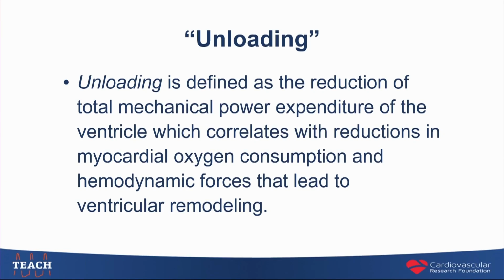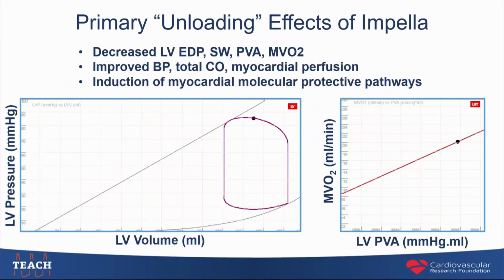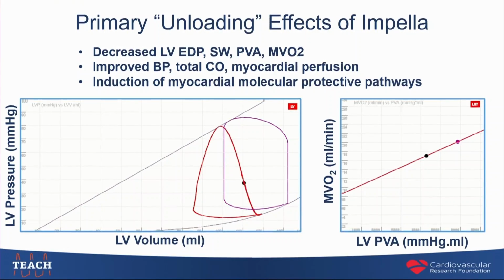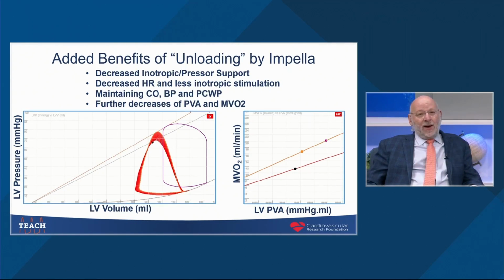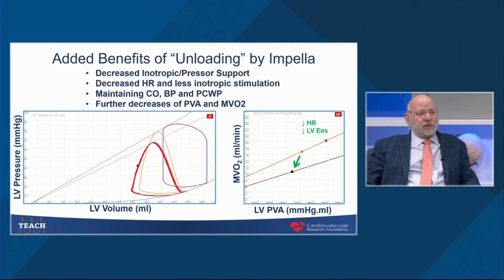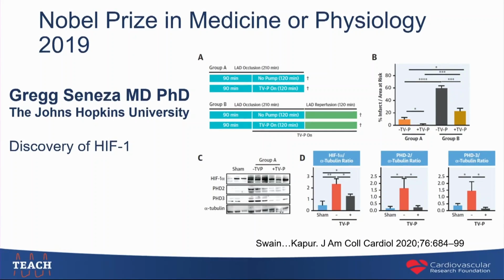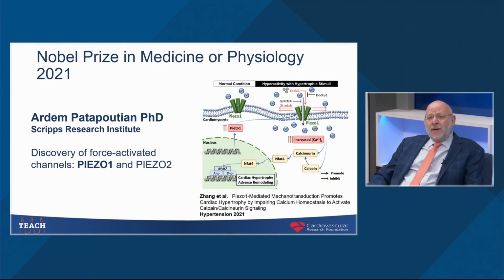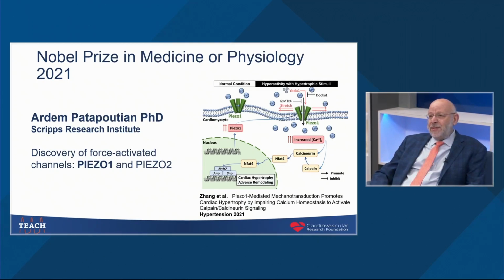Opening Lecture: Dan Burkhoff, MD | Columbia University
Annual Update: The State of the Field in Cardiac Unloading - Presented at A-CURE 2021

The A-CURE Working Group is comprised of leading academic experts in clinical and basic cardiac research that is dedicated to advancing the science and clinical application of acute cardiac unloading.